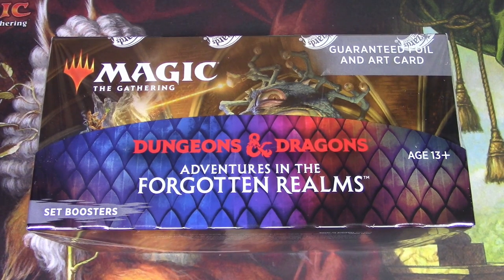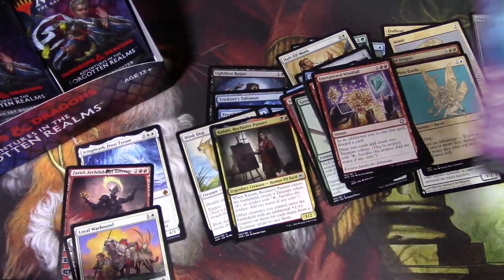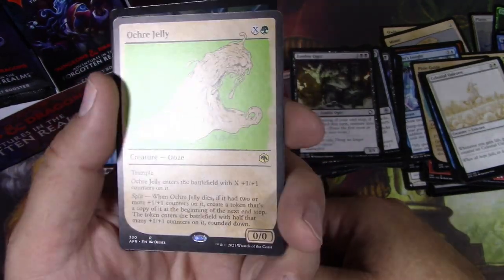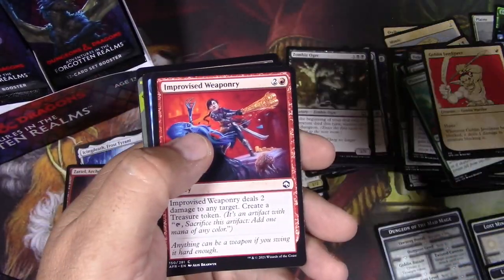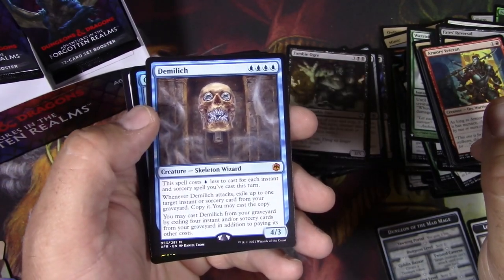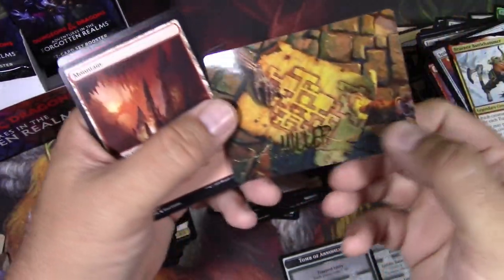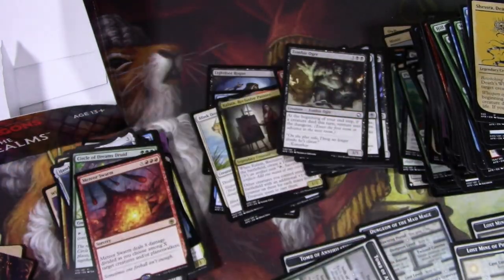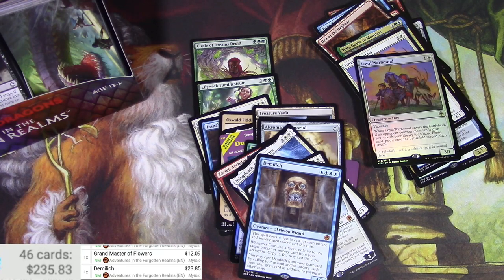Adventures in the Forgotten Realms Set Booster Box Opening, MTG and D&D Crossover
Opening a Magic the Gathering Adventures in the Forgotten Realms Set Bioster box. Still loving this Dungeons and Dragons themed MTG set and as a replacement for the Coreset for 2022 I think it really does the job nicely. As an entry point for new players, as a core set would normally be, AFR provides familiar Dungeon crawling tropes to crossover fans of both properties while providing a fun new mechanic that's easy to understand, if not extremely overpowered. I got one hope Wizard's of the Coast does not abandon the idea of replacing Corsets with something with better flavor and power levels.